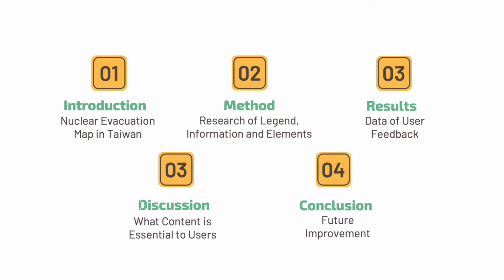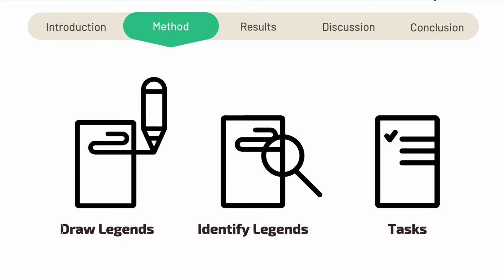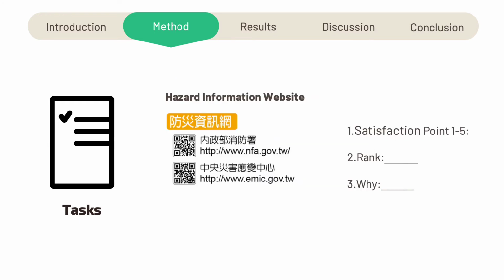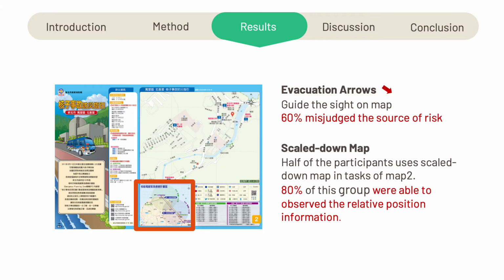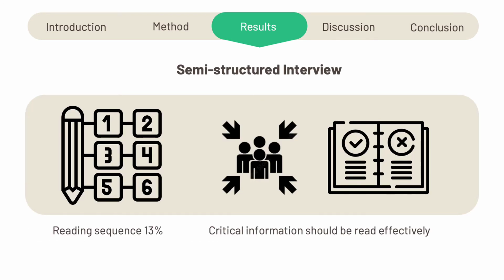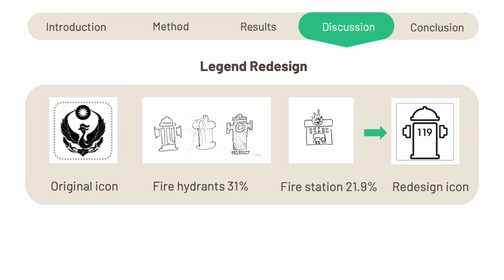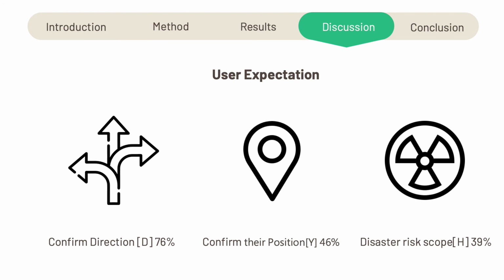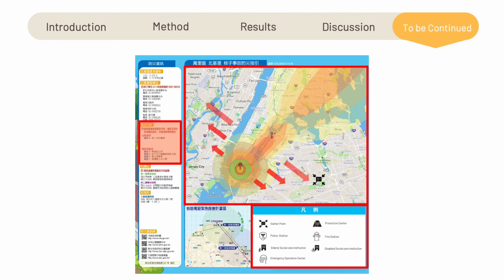研究概述-核安地圖使用性評估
張晏瑜